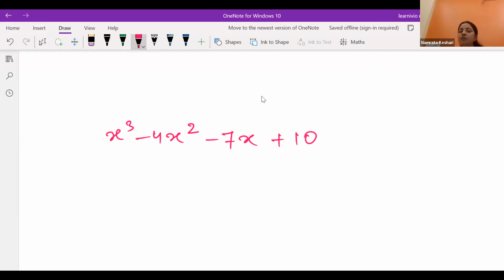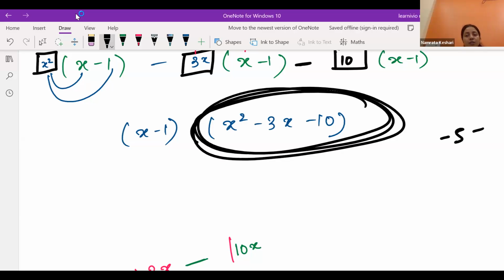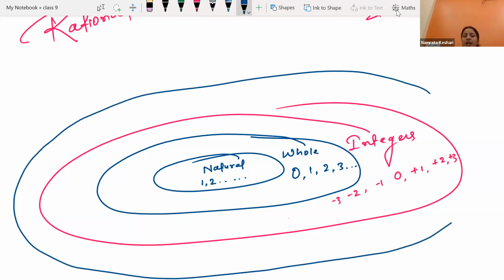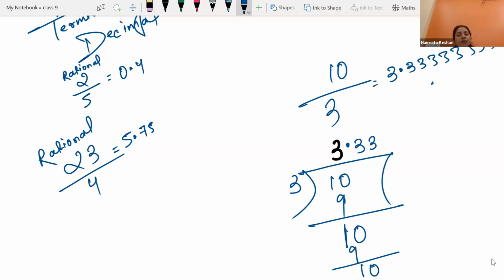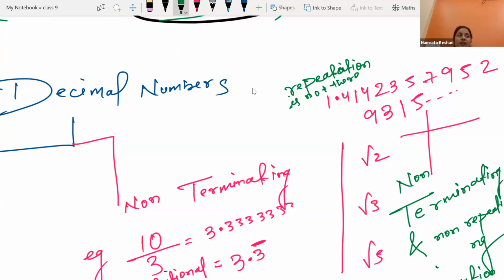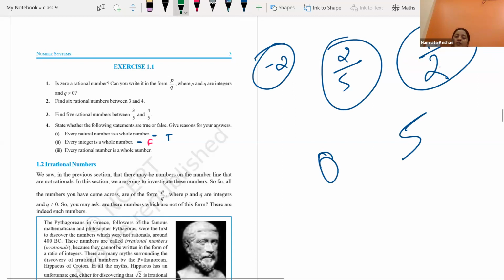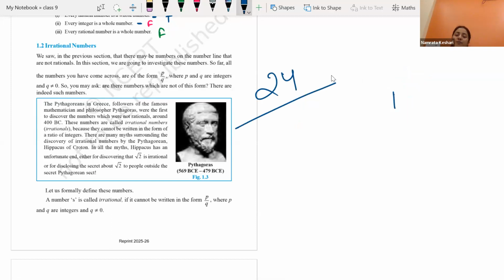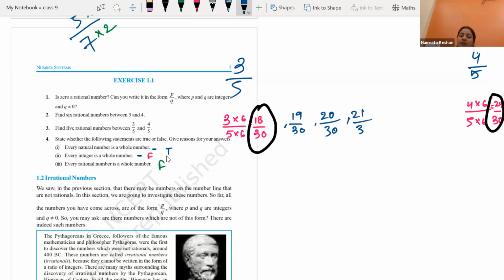Learnivio | Chapter : Number Systems | Lect | 9th CBSE M2 03-04-2025